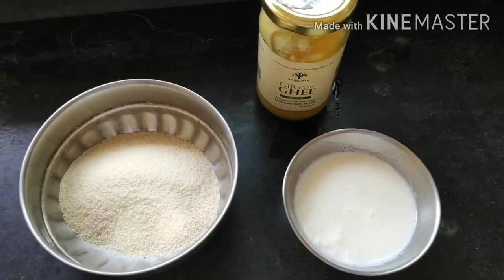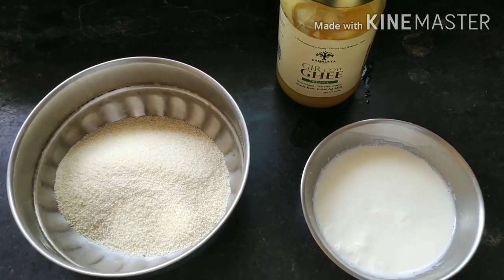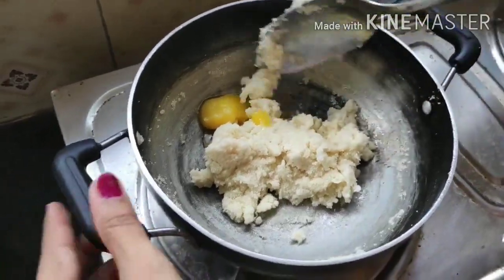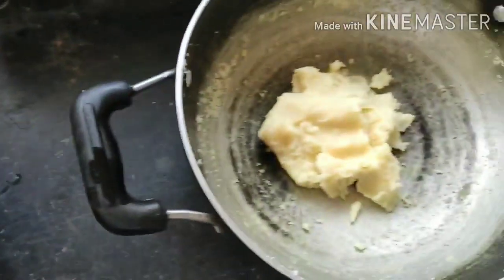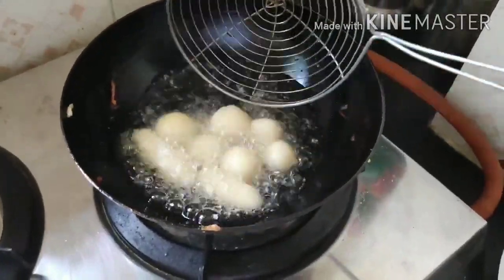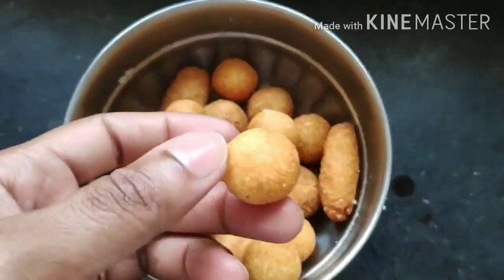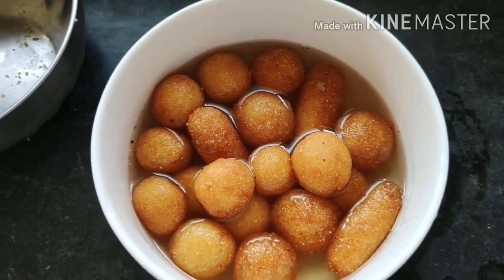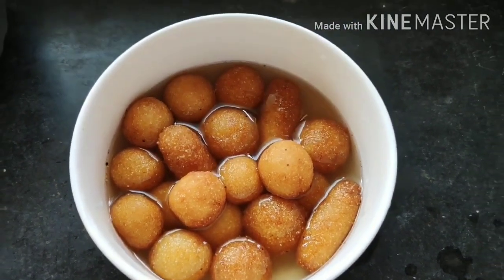Gulab jamun with just rava (suji)😱😱 || Lockdown special just one ingredient gulab jamun😍|| Styloo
Hey sweethearts,

We all crave for sweets some or other day right? But this lockdown is not letting us go out and grab some sweet from shops, so I have come up with an amazing gulab jamun recipe with just just, yest just one ingredient 😍

Check the entire video to know how to make this minimalistic recipe ♥️

Take care ♥️♥️